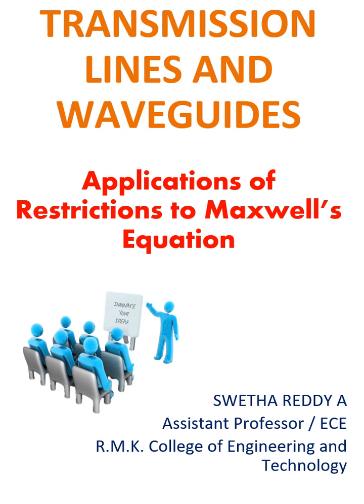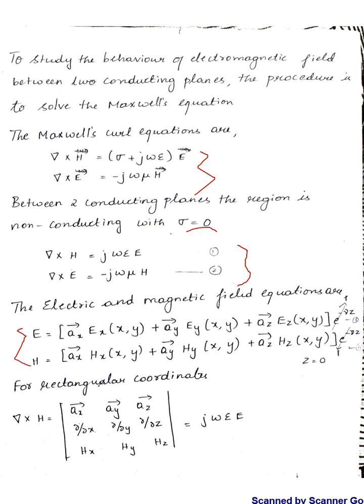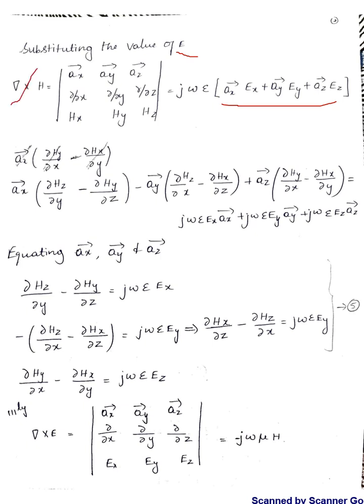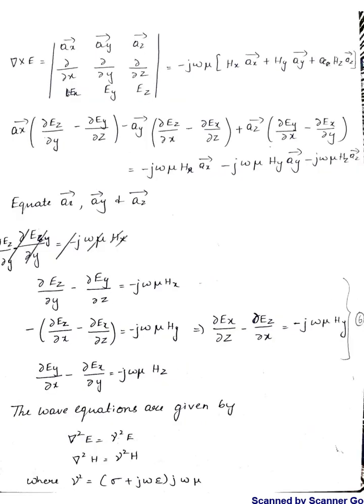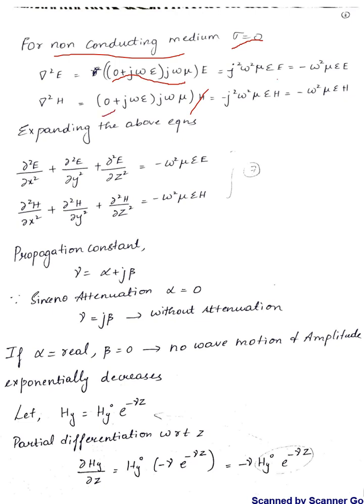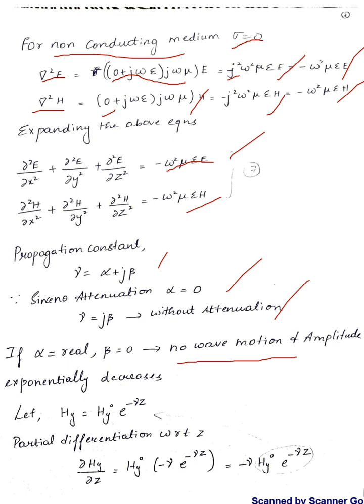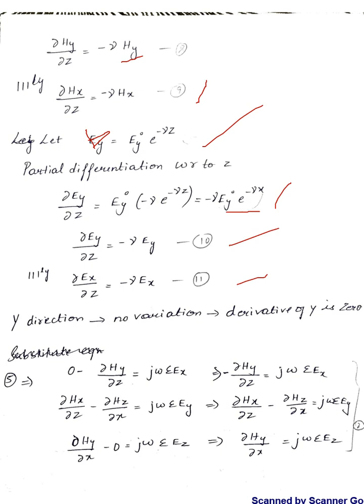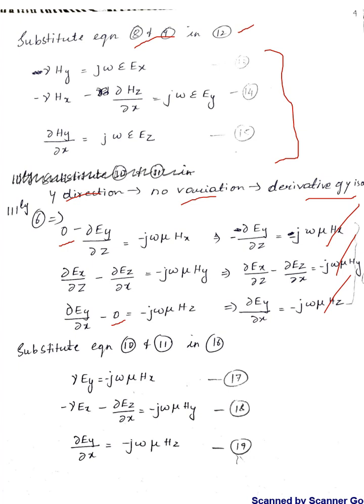Applications of Restrictions to Maxwell’s Equation